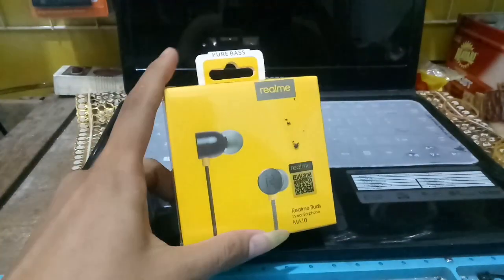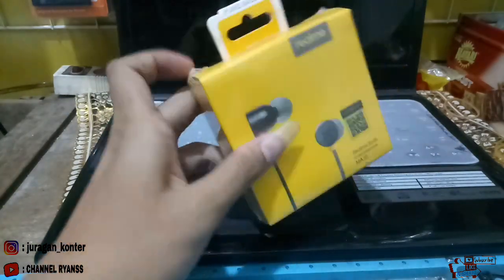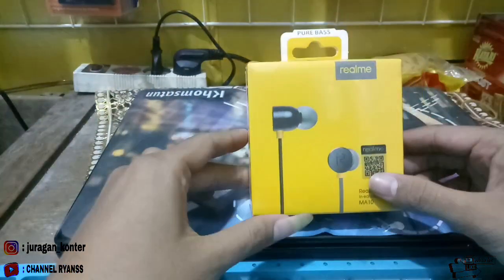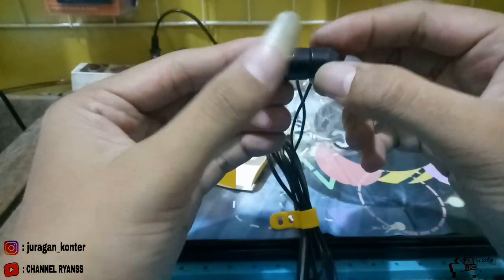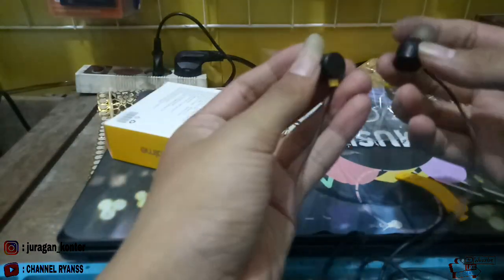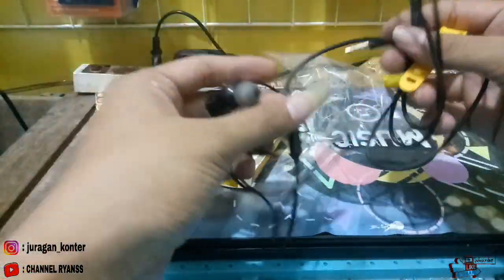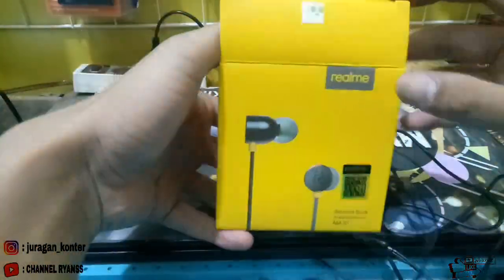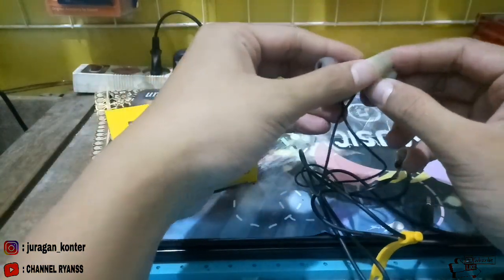Realme earphone || wajib punya dan wajib stock bagus , berkualitass dan full bass !!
Asalamualaikum wr.wb kembali lagi di Channel Ryanss , di video kali ini saya akan berbagi informasi lagi kepada teman-teman semua nya.
  Headset yang wajib kalian punya dan wajib kalian stock untuk usaha konter , headset ini sangat bagus dan berkualitas cocok untuk yang suka musik dan bermain game , di video ini saya akan menjelaskan secara detail kualitas headset ini ..